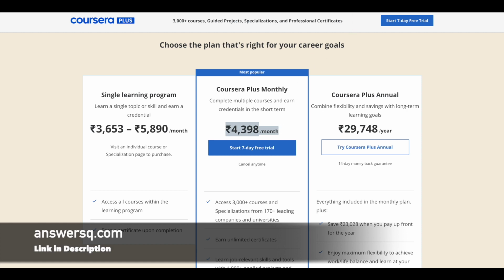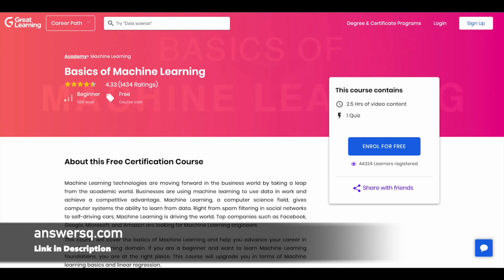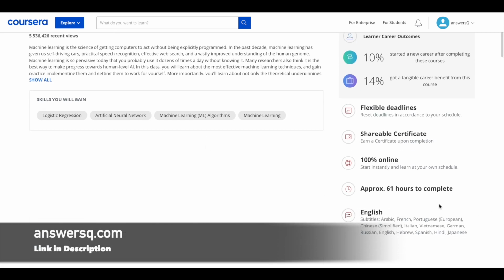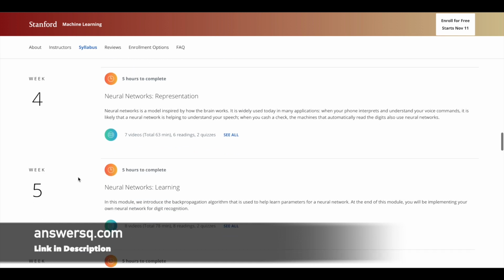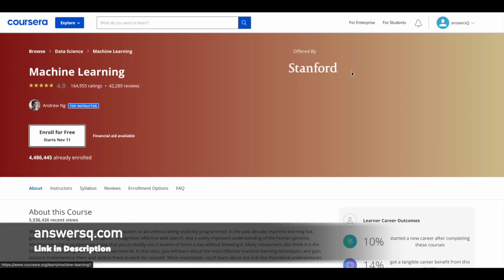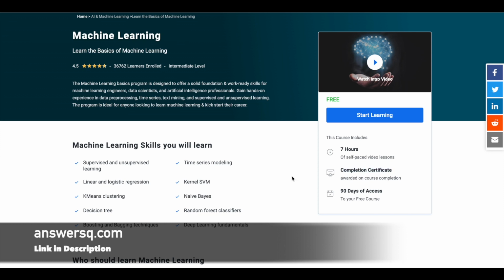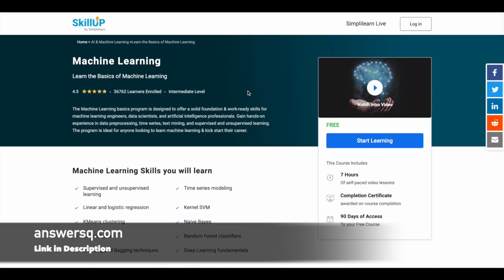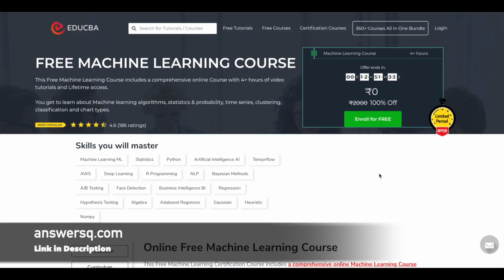5 Free Machine Learning Courses with Certificate for Beginners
Get free machine learning courses that are offered online by different e-learning platforms and universities. You can also earn a free certificate after completing some of the courses mentioned in this video. This includes free online courses 2021.